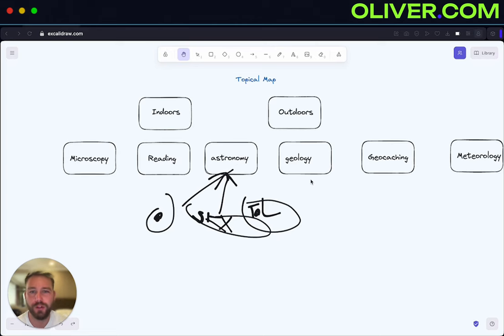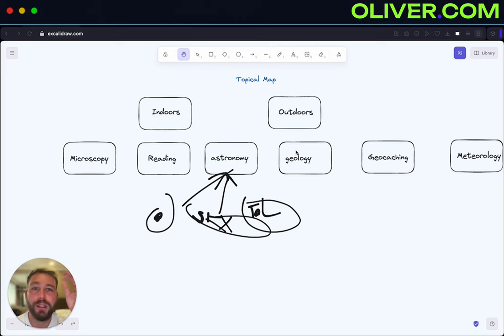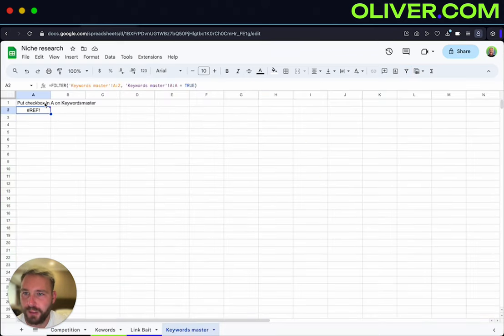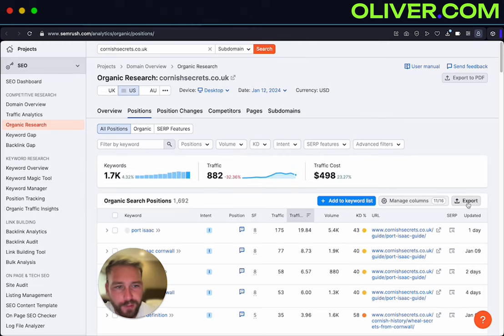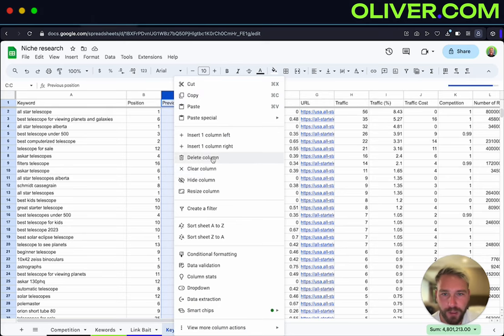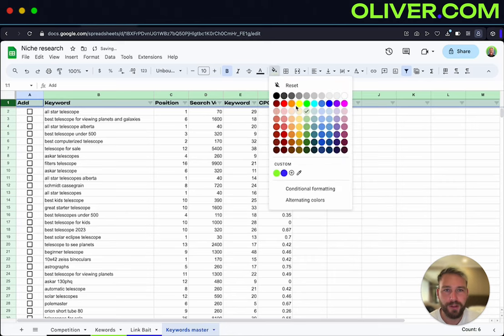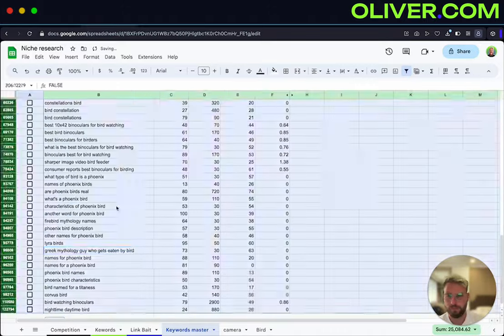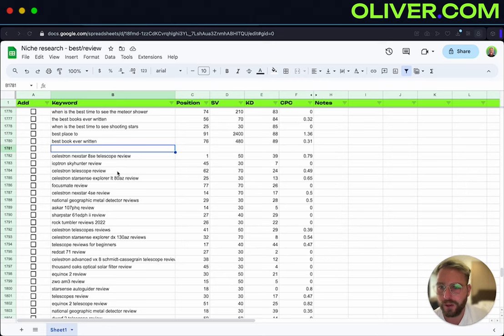How I Find Profitable Keywords for Niche Websites | Part 2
🌟 What's Inside:

Introduction to Keyword Research & Topical Maps: Beginning with a deep dive into keyword research and the completion of the topical map for our astronomy section.
Behind-the-Scenes Tactics: Insights into SEMrush for organic research, creating a keyword master sheet, and advanced filtering techniques.
Streamlining Data: Techniques for managing large datasets, eliminating duplicates, and refining keyword targeting.
Understanding Search Intent: Identifying transactional keywords and assessing search intent for effective content strategy.
Structuring Content: A look at how to categorize keywords and plan the website's structure to maximize SEO and user experience.
Practical SEO Tips: Tips on how to increase your website's visibility and ranking through detailed keyword research and content planning.
Concluding Thoughts: Final advice on optimizing content and planning for future updates in the series.

Next Episode Preview: The next video will dive into content and bulk content strategies.